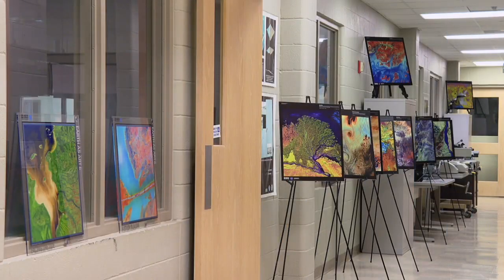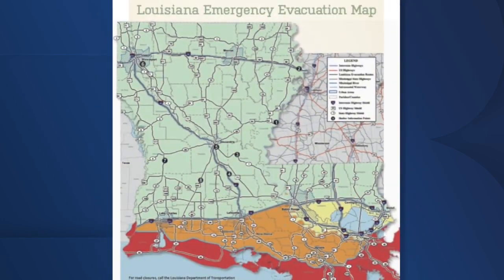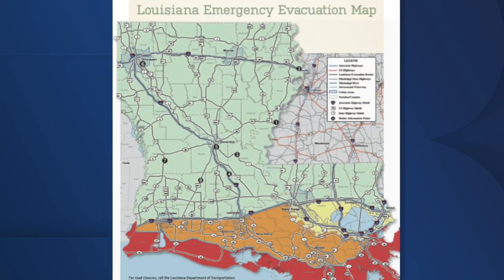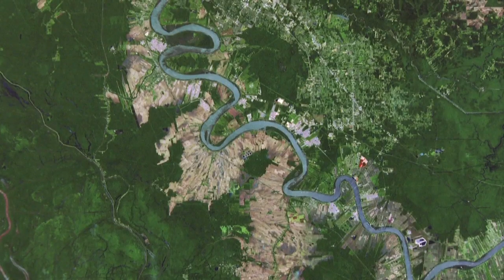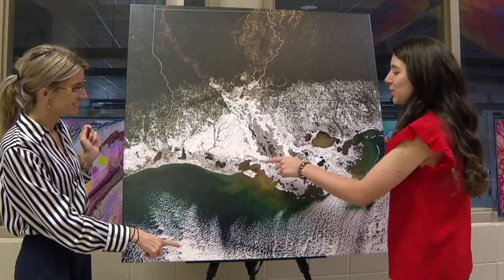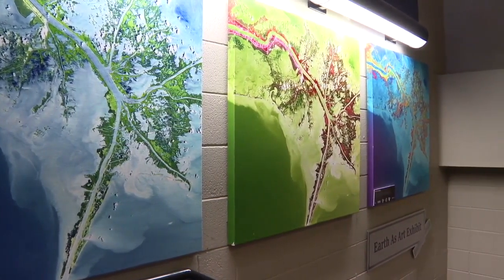Geospatial Data used for Hurricane Preparedness